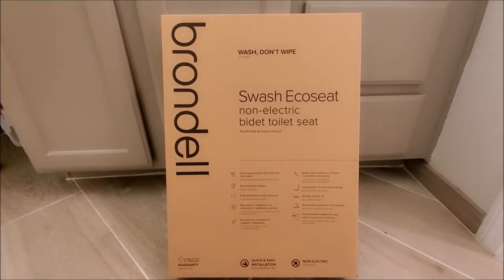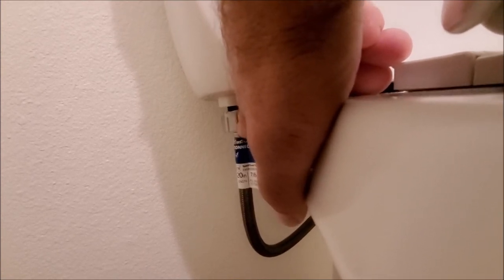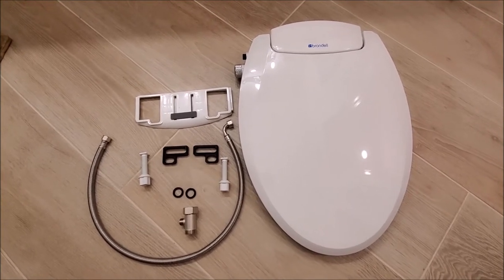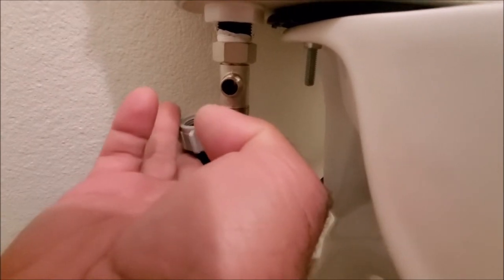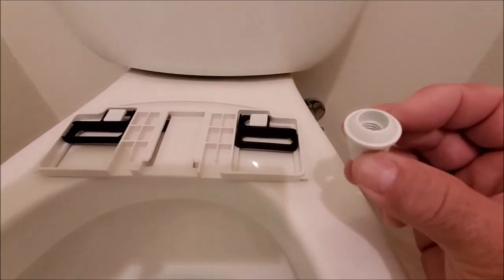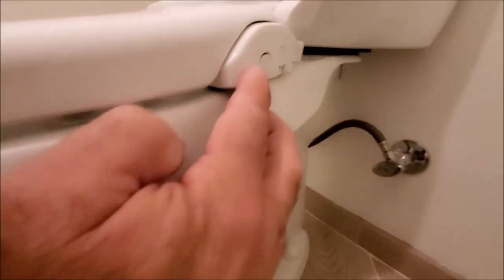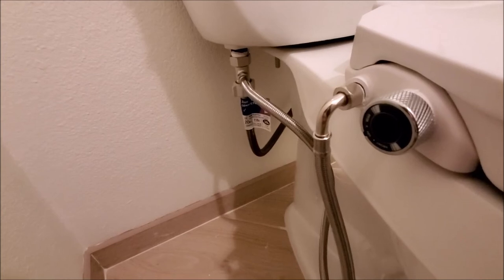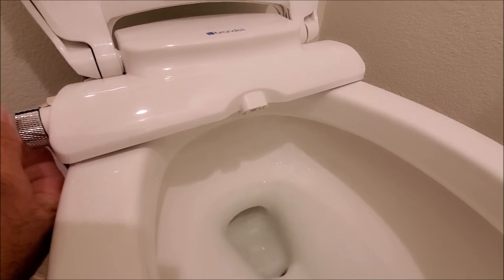How To Install A Bidet Toilet Seat